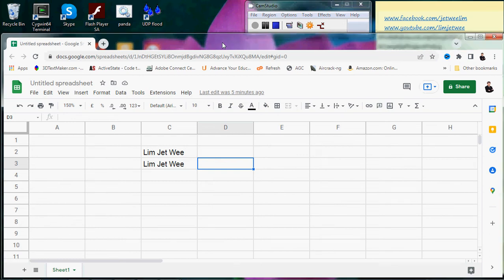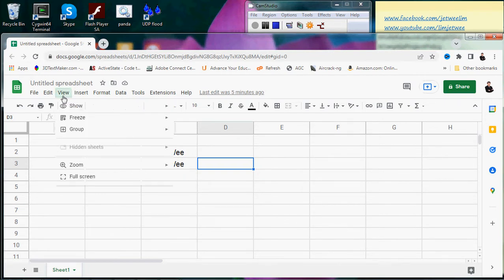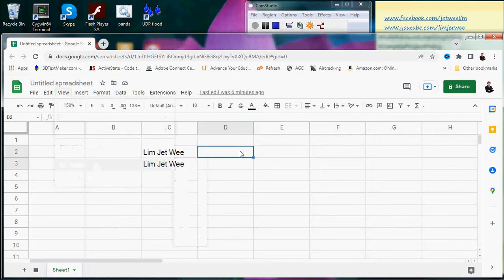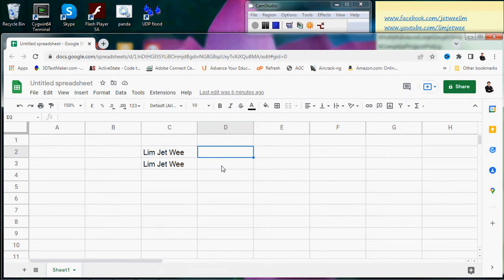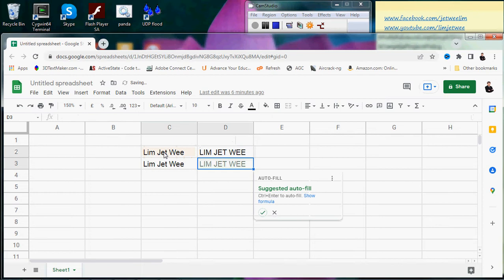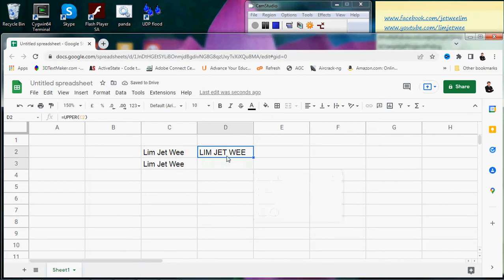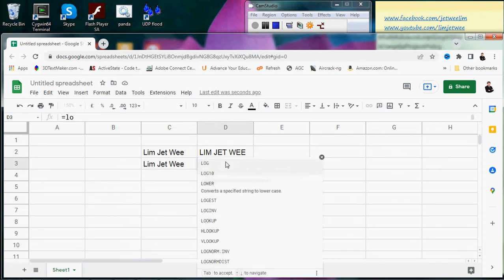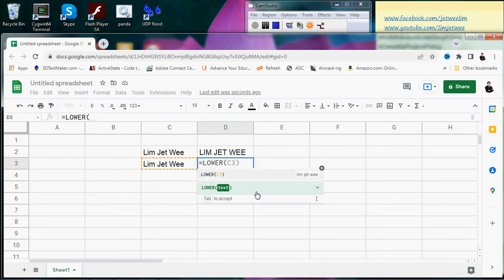Upper & Lower Function In Google Sheet